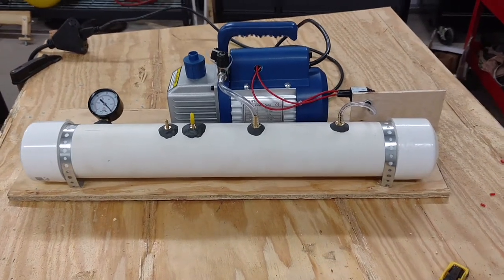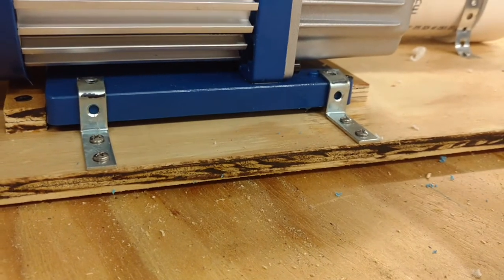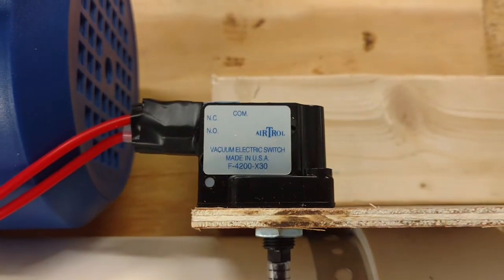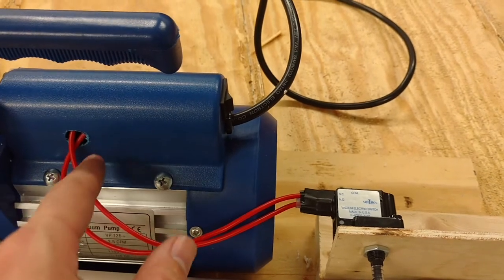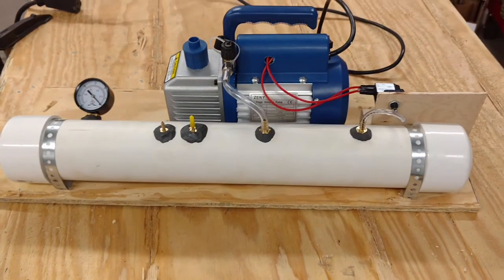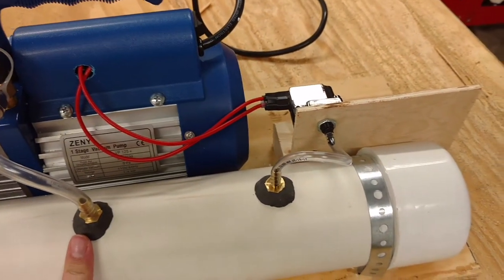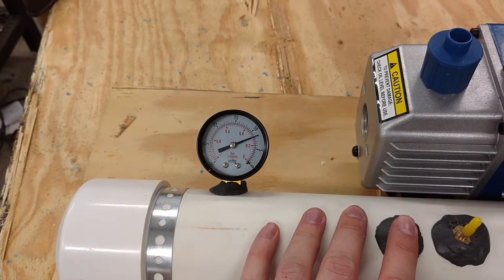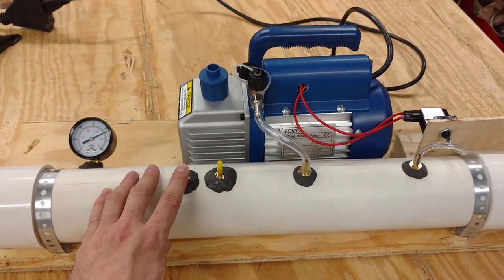DIY Vacuum Pump for Bagging RC Plane Wings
Update: I forgot to install a check valve. When the pump shuts off the reservoir is still at vacuum, so it pulls on the pump internals. This results in air being sucked through the exhaust of the pump, and oil migrating into the vacuum reservoir. After 8 hours of running, my oil level dropped from just below max to right at the min level. Add a check valve between the reservoir and the pump inlet. This is not needed if the pump is run continuously.